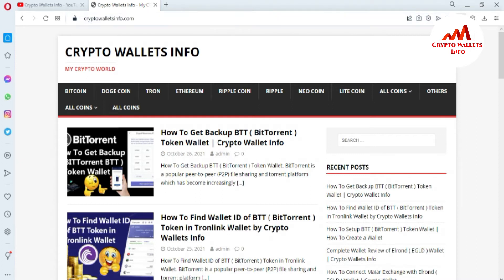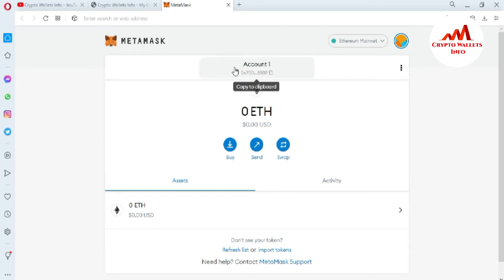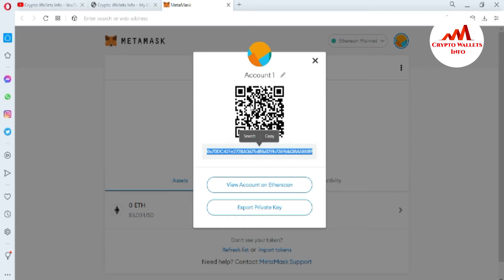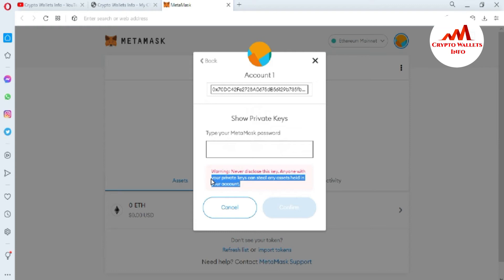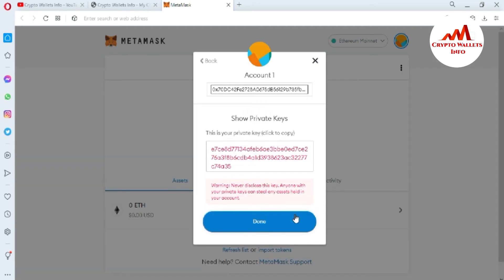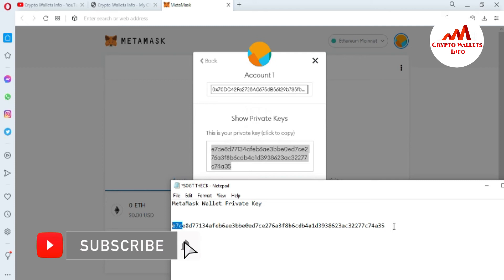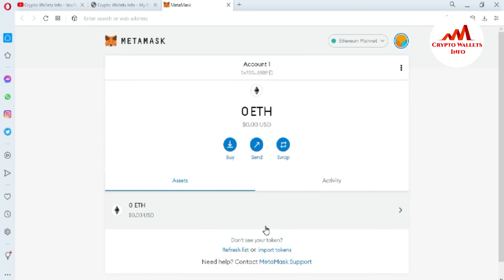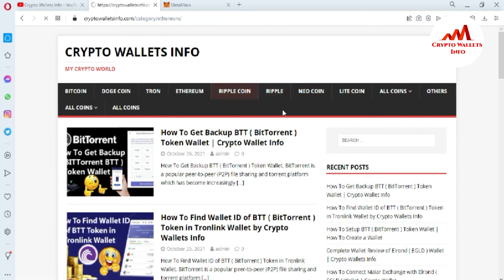How To Export Private Key from MetaMask Wallet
How To Export Private Key from MetaMask Wallet. Etherneum It's for when you want to manage one of your MetaMask accounts from another Ethereum client. It's good practice to back up your private keys and the 12 words metamask gave you when you created your account so that if something happens you can recover your wallet. Also never share those two information with anyone.
the password I use for metamask is different from the private key right? and if I export my private key does that mean I will have access to view my private key? what is the recommended way to back up my private key and 12 word pass phrase? – Etherneum .
@Etherneum Yes your password and private key is completely different. If someone has the private key of your account they could easily import your account in their wallet and steal your ETH. When you export your private key you'll have to enter your password and it will show you your private key. Then you could import it in a other wallet on a different pc for example. It's your choice on how you want to back up your information, you could write it down on a piece of paper, save it as a file or even place it in a safe in a bank.